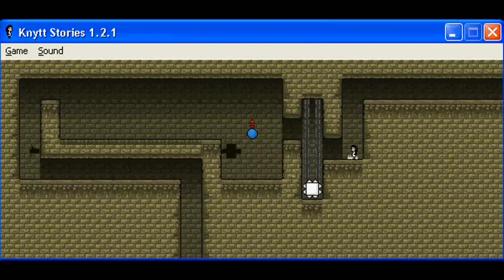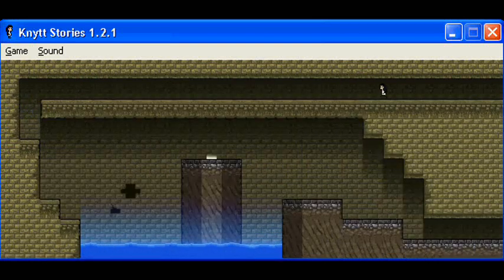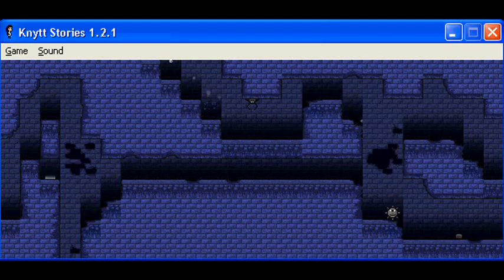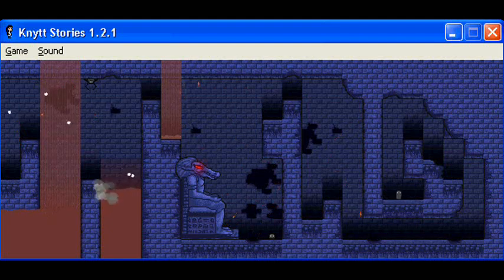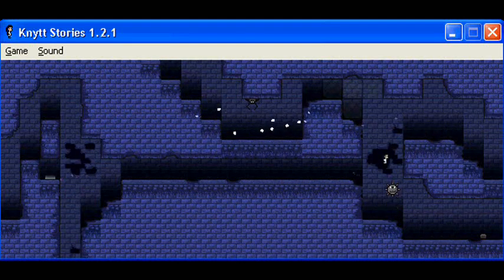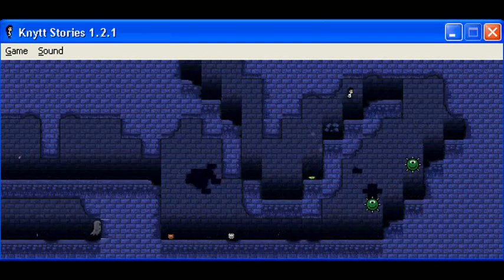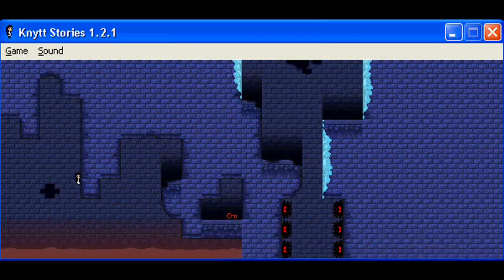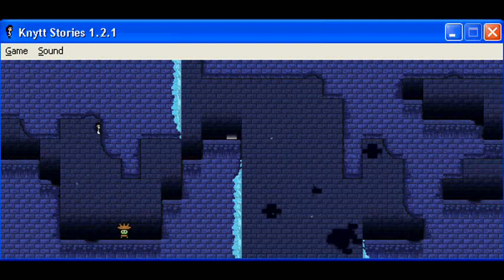Let's Play Knytt Stories: Realms Of The Pharaoh [Part 01]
So, will Juni side with the living or the dead?